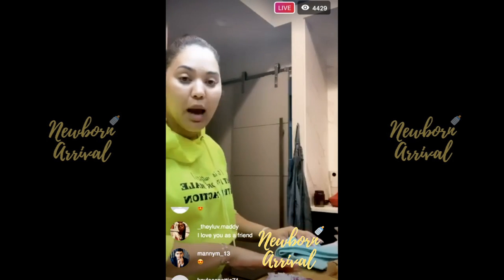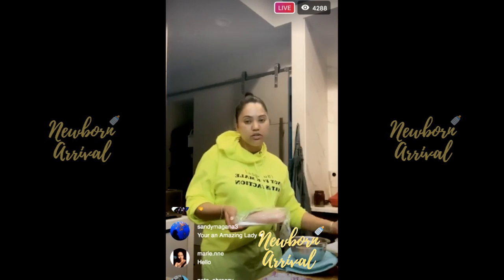Ayesha Curry Prepares Rigatoni Pasta With Vodka Sauce!